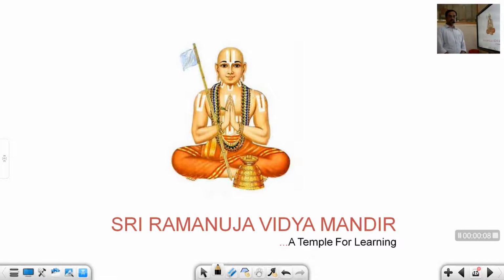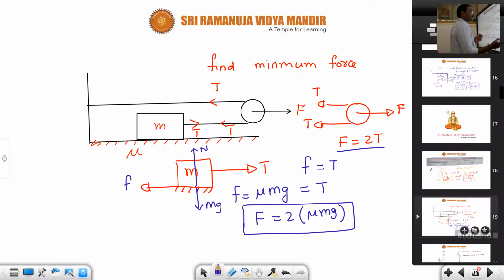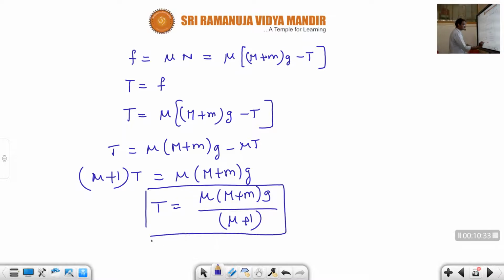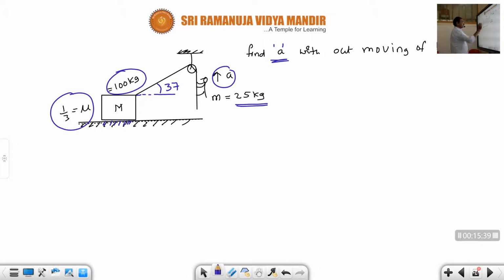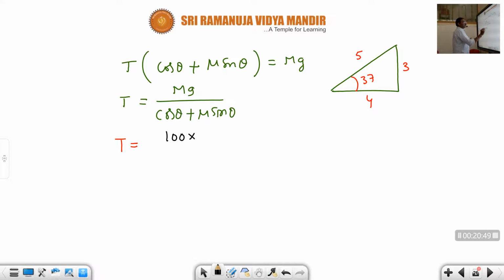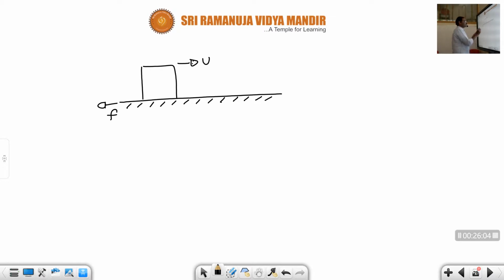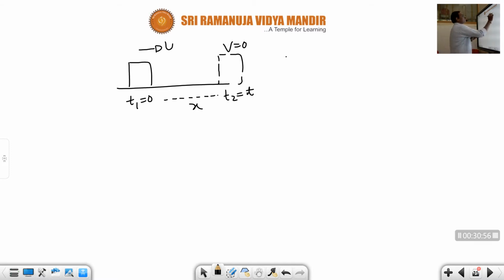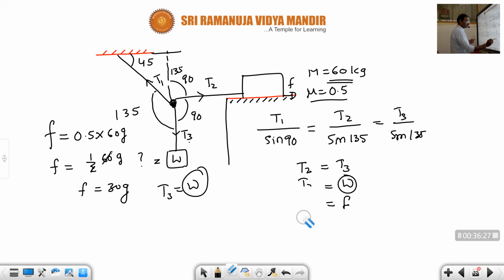FRICTION _LEC _3